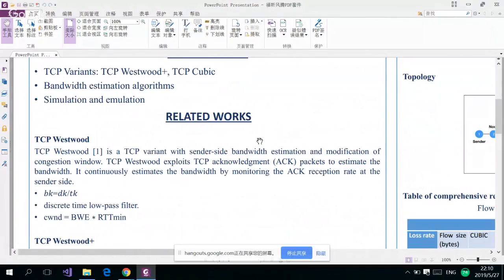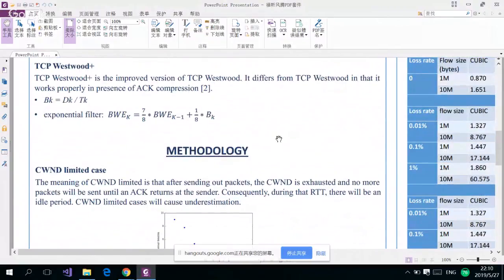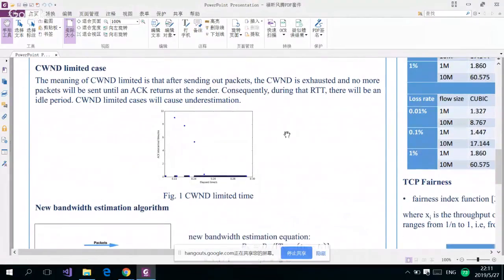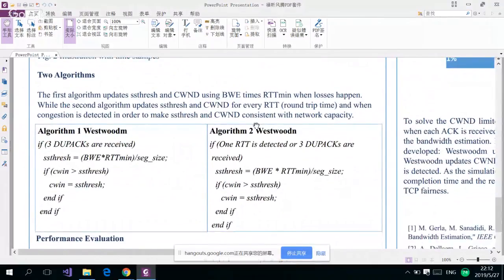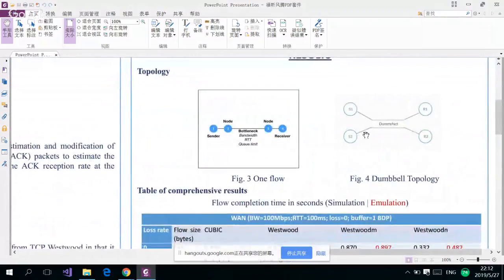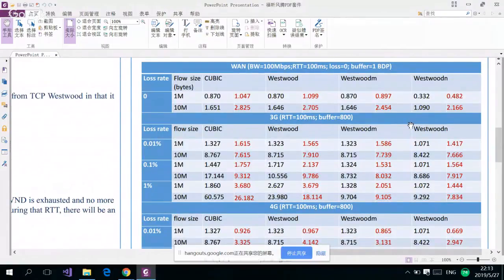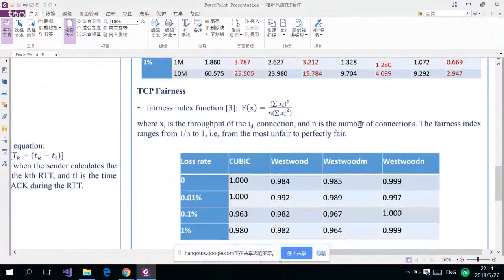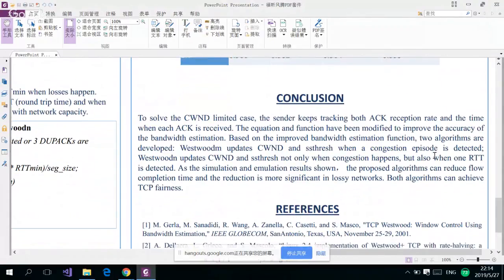IERG4999 FYP II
IERG4999